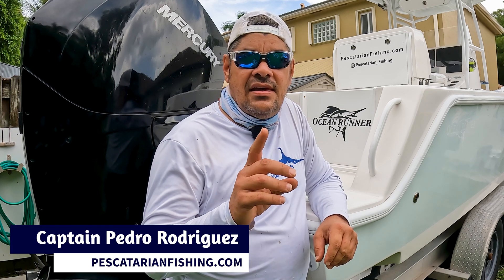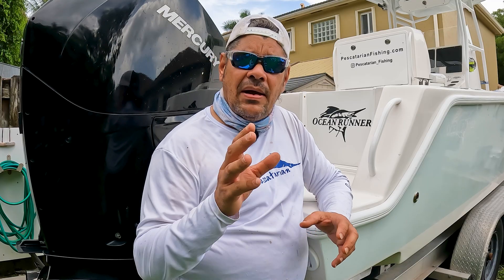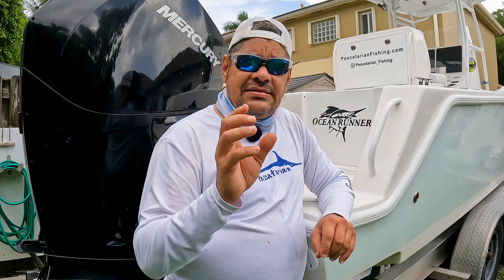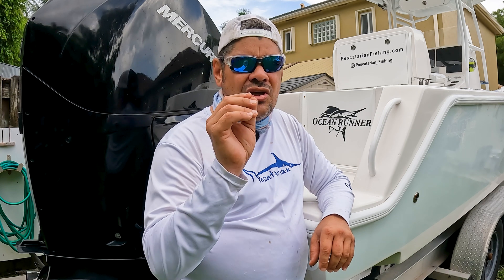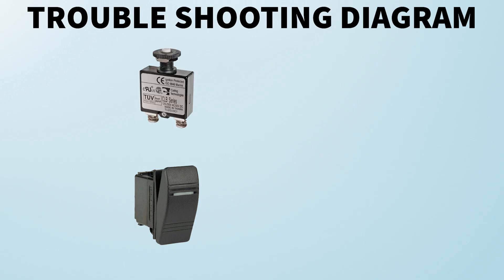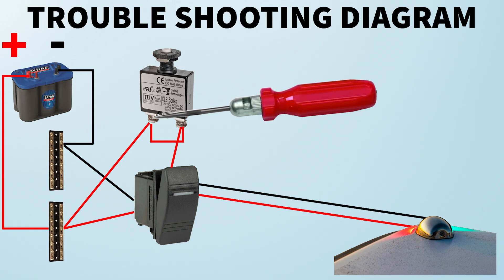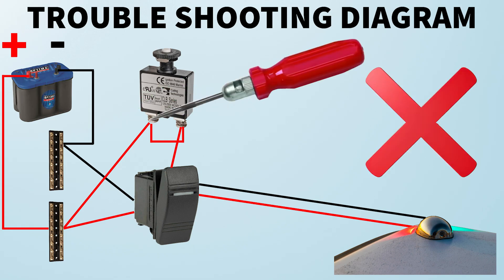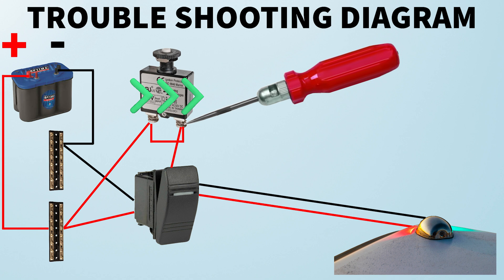How To Troubleshoot Marine Electrical Issues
In this video, Captain Pedro will dive into the basics of marine electrical systems and provide you with essential knowledge to easily learn marine electrical issues.

Whether you're a seasoned boater or just starting out, understanding boat electrical systems, marine wiring, marine electrical knowledge and marine electronics is crucial for a safe and enjoyable experience on the water.
Join Captain Pedro as he covers key topics such as marine wiring, marine electronics, and boat wiring diagrams. He will walk you through common marine electrical issues and offer practical troubleshooting tips to help you tackle problems like a pro. With Captain Pedro’s easy-to-follow diagrams, you’ll gain the confidence to handle your boat wiring and marine electrical systems effectively.

This video is perfect for DIY enthusiasts looking to enhance their marine electrical knowledge and learn how to maintain their vessels.

Video Chapters
0:00 Introduction To Marine Electrical Systems
1:29 Basic Marine Electrical Systems | Wiring Diagram Tutorial
3:31 Trouble Shooting Tutorial
10:24 Next Steps | Go With CONFIDENCE!!